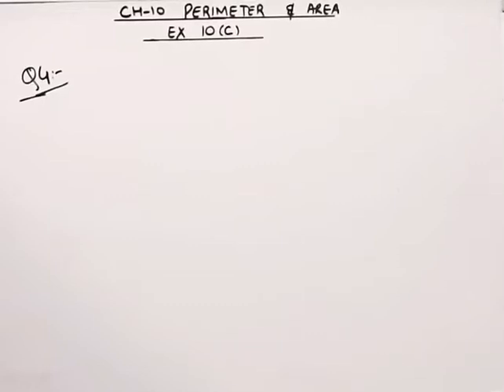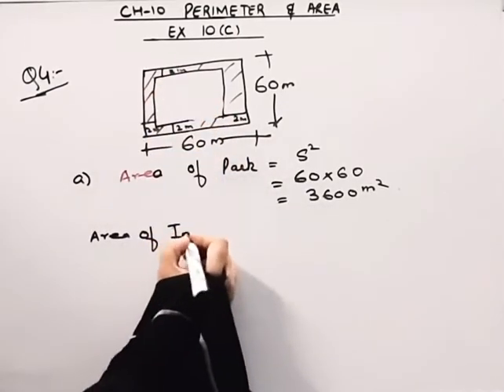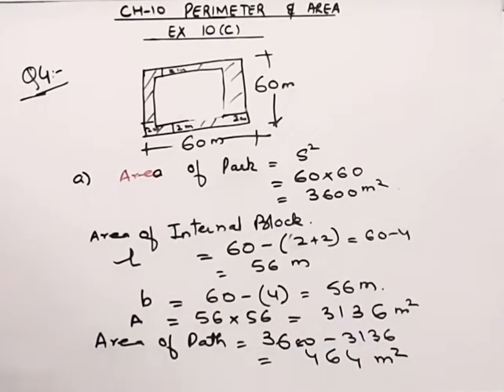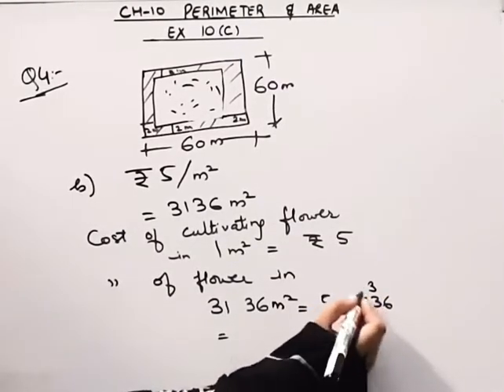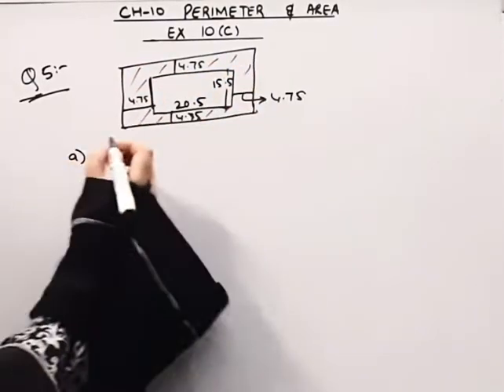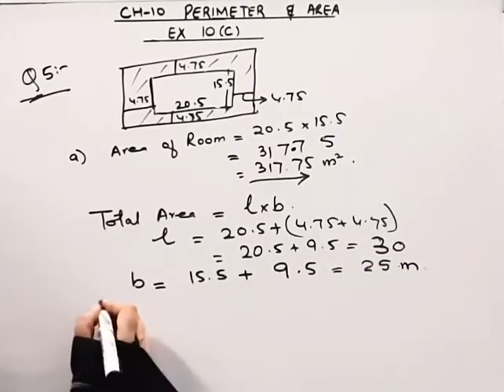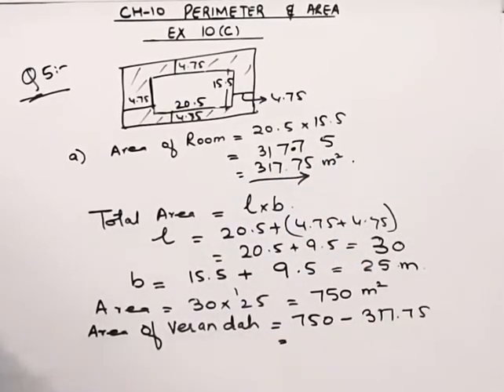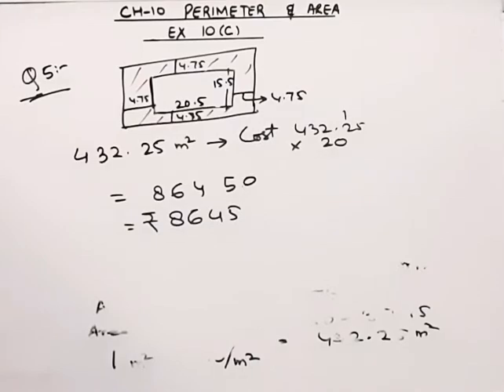Mathematic buzz I Rachna SagarI Class 7 I Ch 10IPerimeter and AreaIEx 10CIQ-4,5I @Braino Solutions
Mathematic buzz I Rachna SagarI Class 7 I Chapter 10  I Perimeter and Area I Ex 10C I Q-4,5 I @ Braino Solutions

hello friends